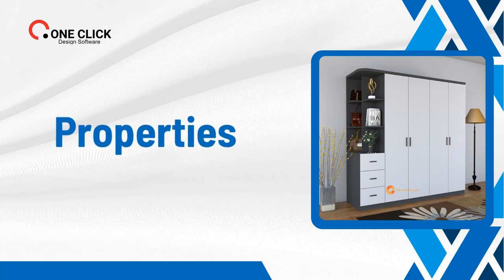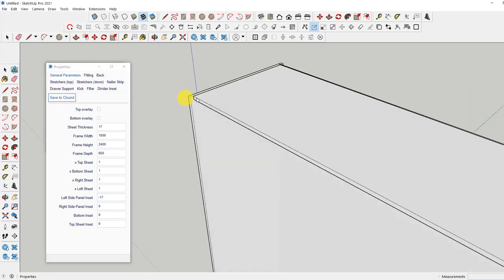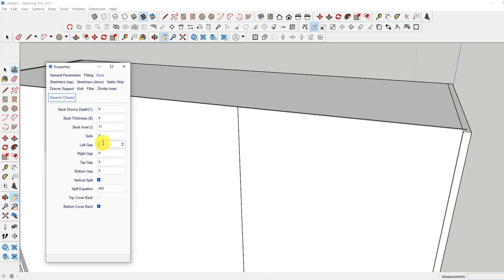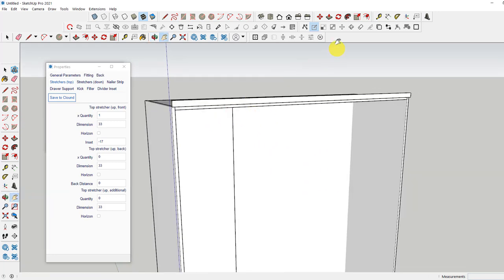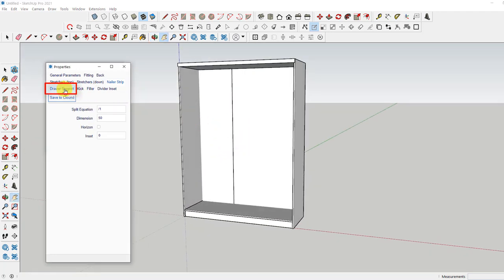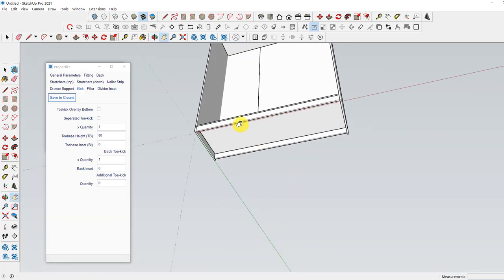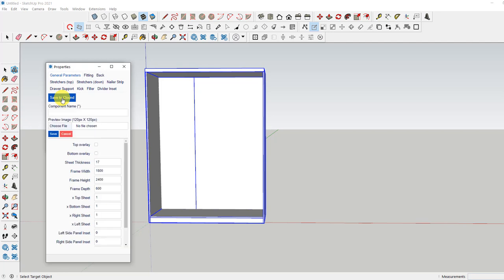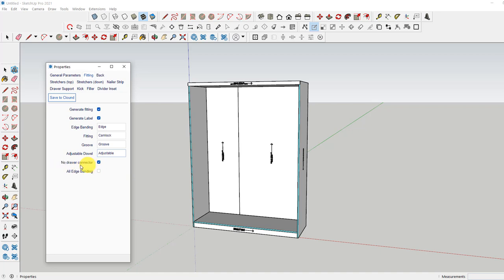16 - Properties Tool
In this video, we'll give examples about how to use Properties Tool to custom your cabinets with just one click.